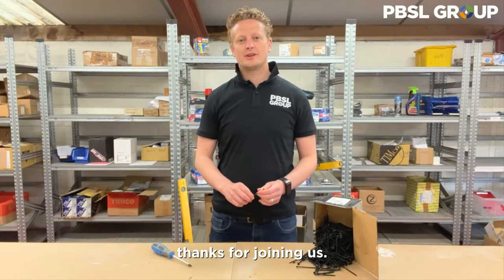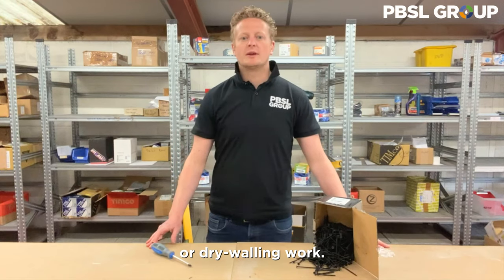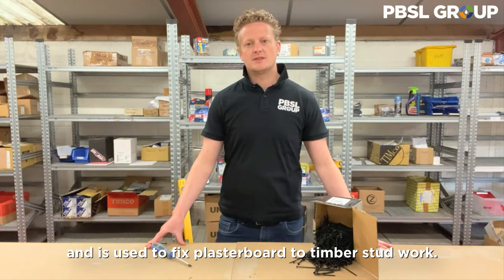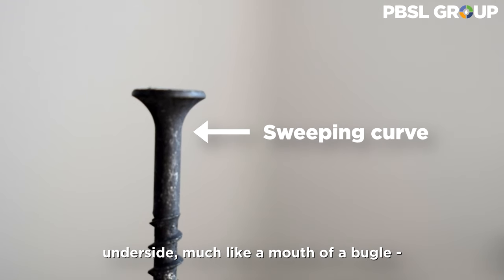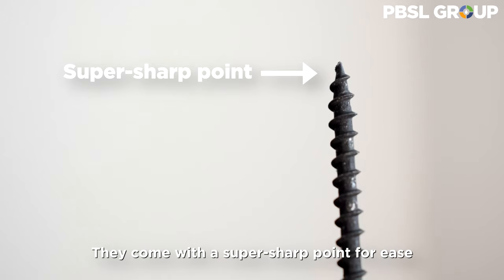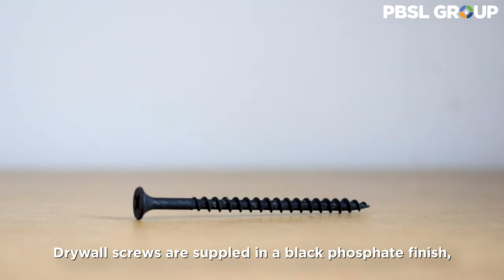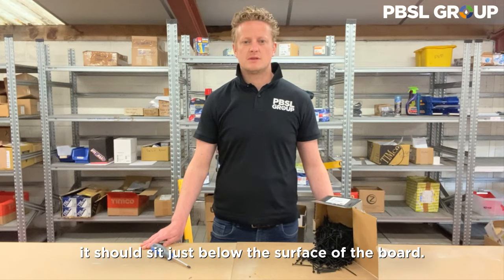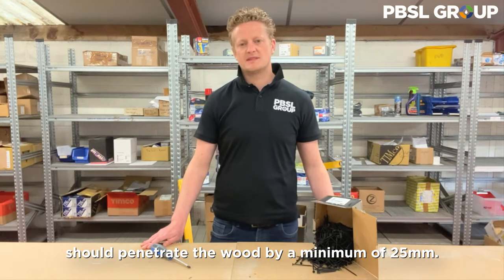What are Drywall Screws? | Product Showcase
In this video, we cover Drywall Screws.

Drywall screws are screws used in dry-lining work. We stock three different types of drywall screws, the choice depends upon what material the stud works are made from.

For all types of guttering, fascias and soffits, external cladding, internal & hygiene cladding, underground drainage, soakaways, soil & waste, corrugated & polycarbonate sheets, plumbing, roofing, landscaping, wpc decking, and more, visit our Professional Building Supplies website.

For all types of bolts, screws, nuts, washers, construction fixings, rods, rivets, cutting tools and abrasives, sealants and adhesives, hand tools and consumables, multi kit bundles, pins and clips, cable ties, helicoils, iron monger, grease nipples and more, visit our Bolts website.